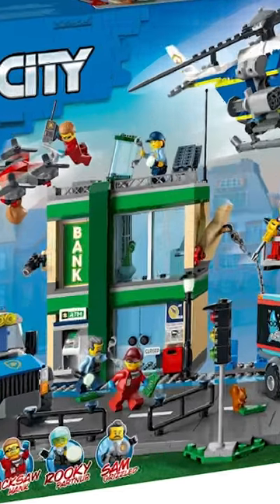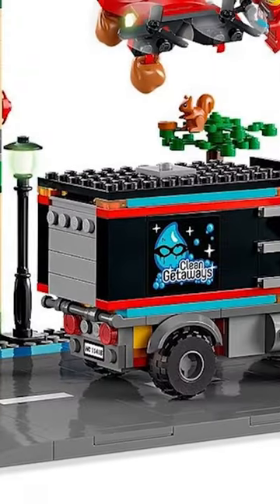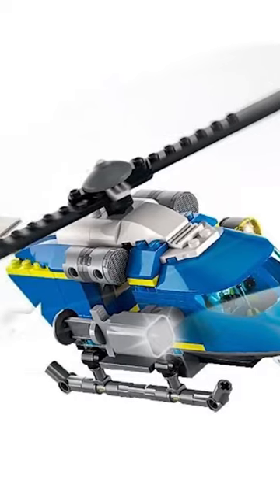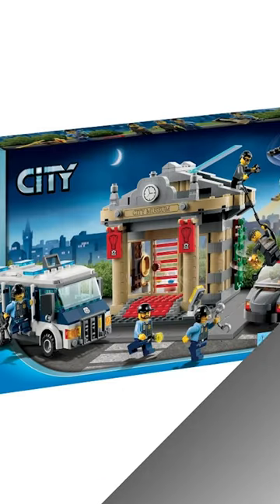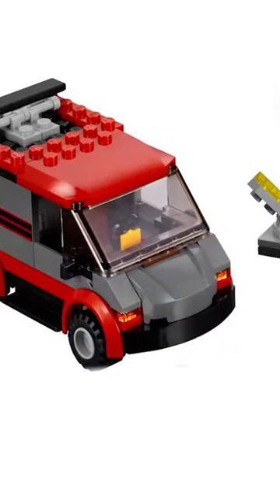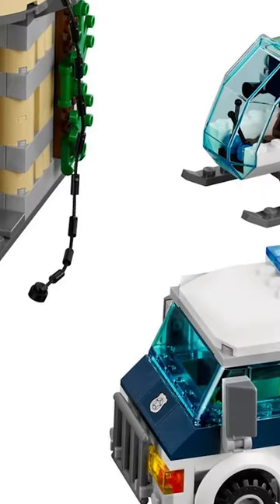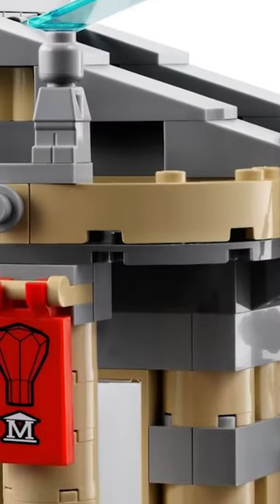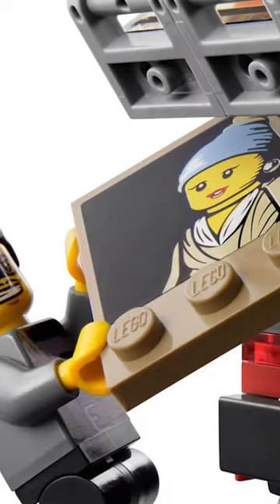Why Bigger Is Not Always Better...